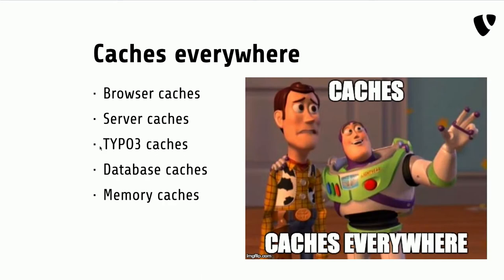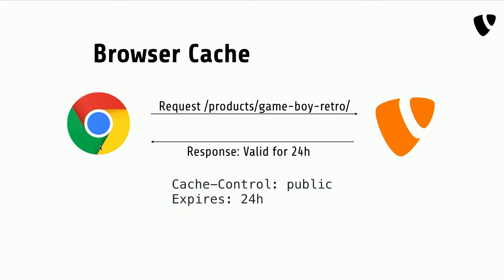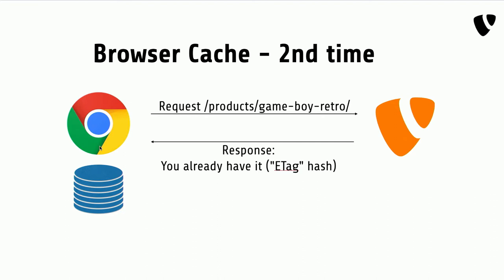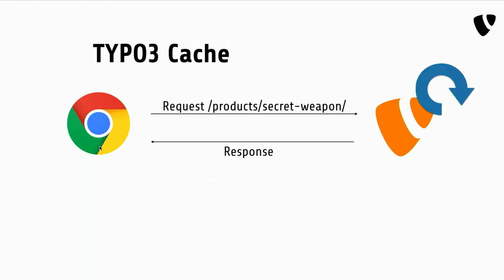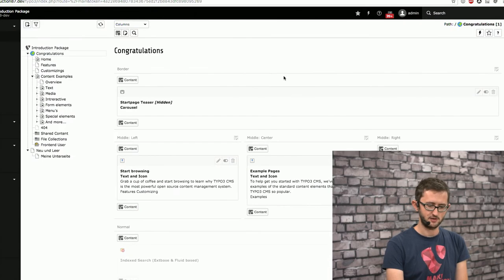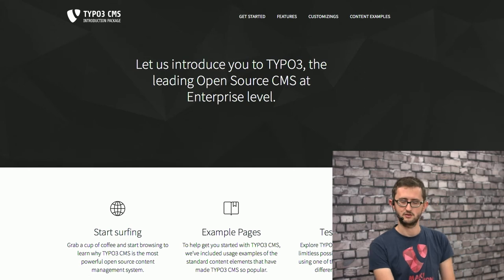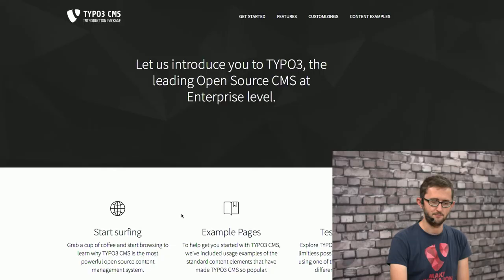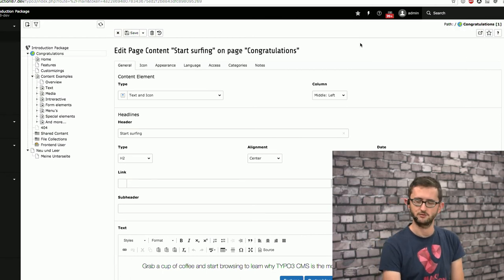Tutorial - Caching Basics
Benni talks about differnt caching methods and strategies in TYPO3